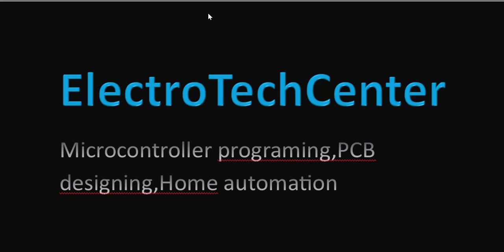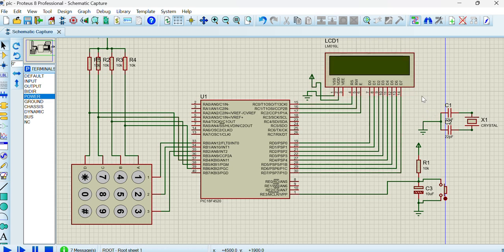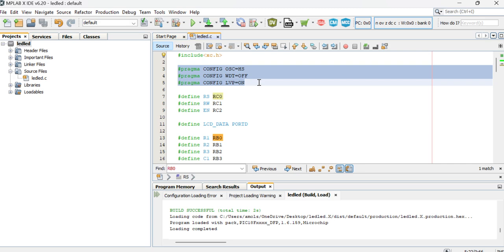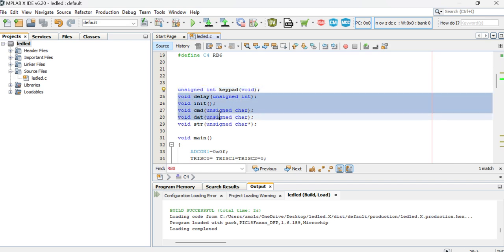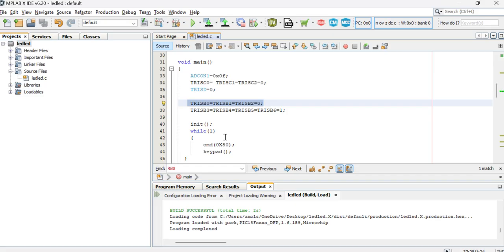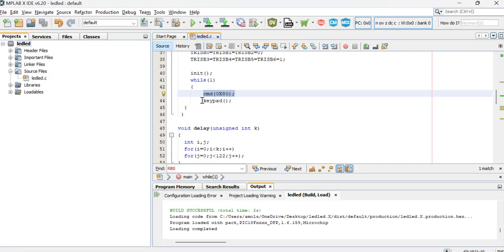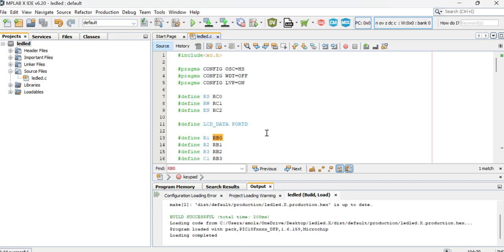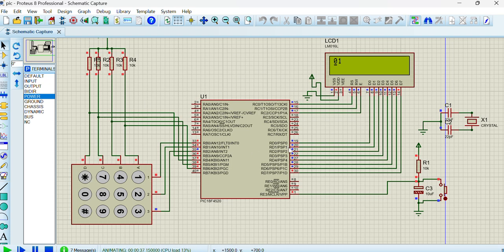4 How To Scan Keyboard By Using PIC18F4520,Keil,Proteus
In this tutorial you will learn how to connect keyboard to PIC18F4520 microcontroller and how to write program in MPLAB IDE. You will also learn to simulate this circuit on proteus software.